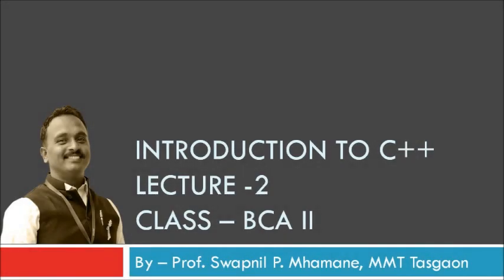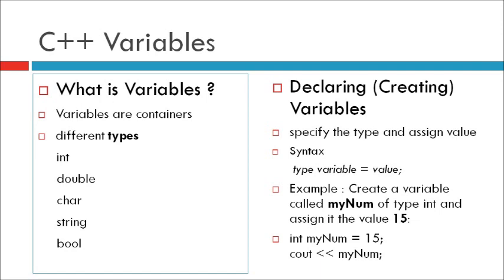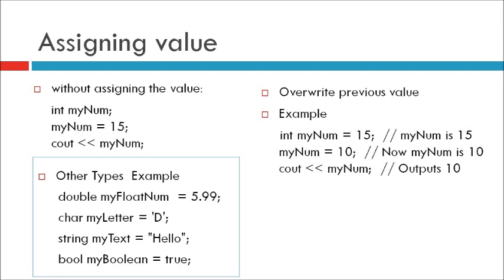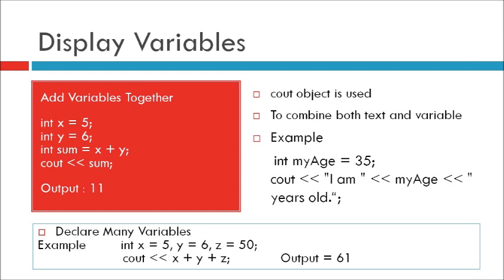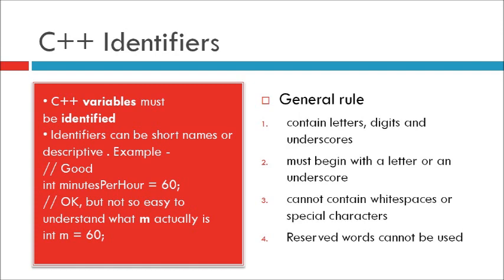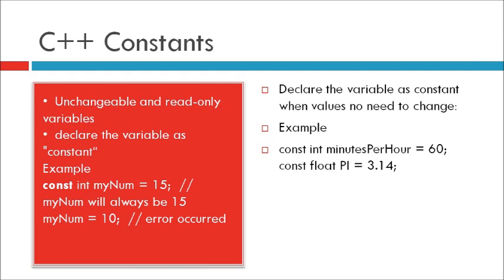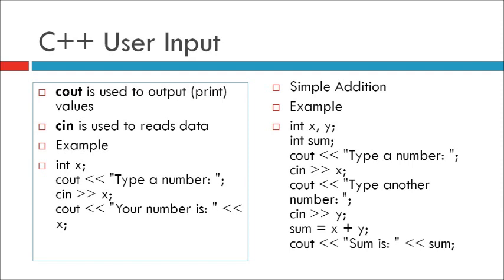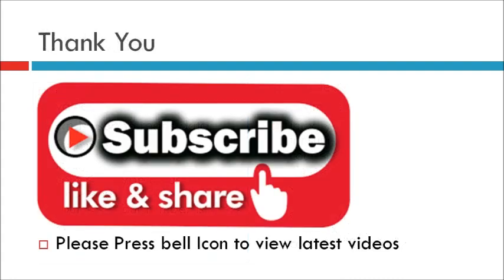C++ Introduction | C ++ Tutorial Lecture 2 | Prof. Swapnil Mhamane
Educational Lecture Series For BCA Students To Study Online By Prof. Swapnil Mhamane, Head, Department Of Computer, MMT Tasgaon